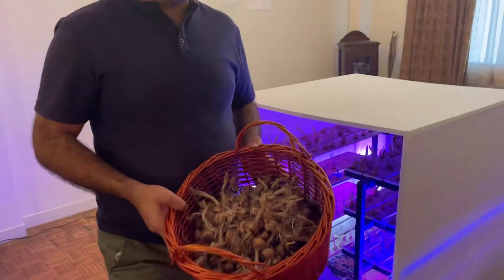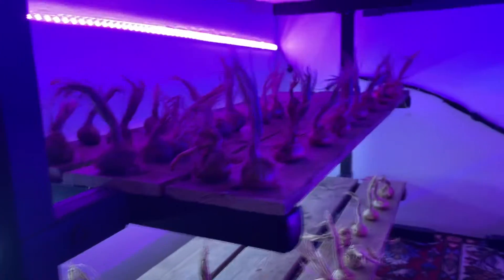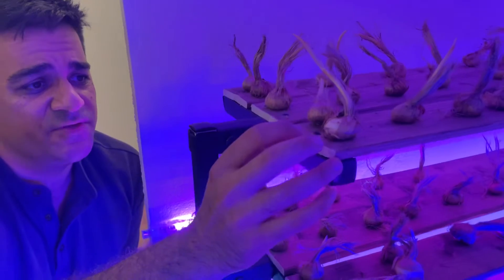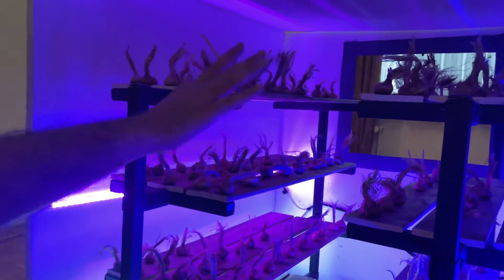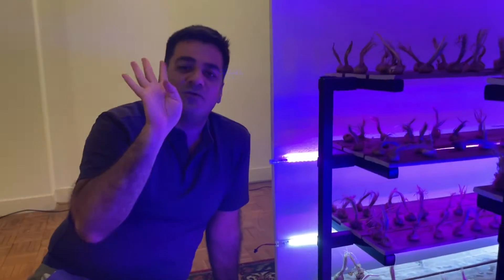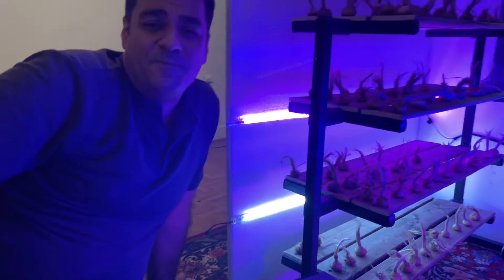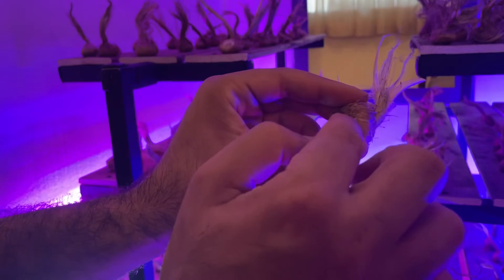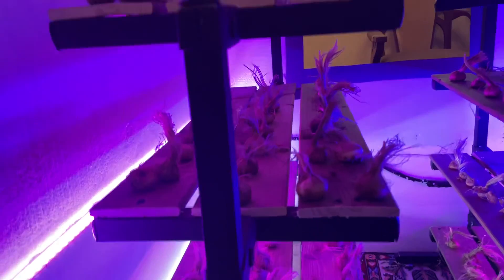How we can construct saffron vertical farm!